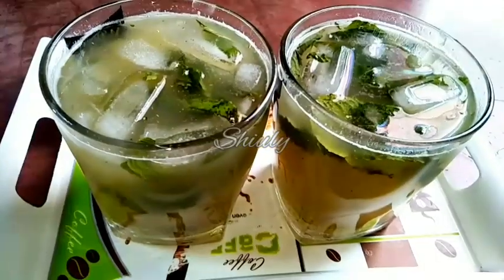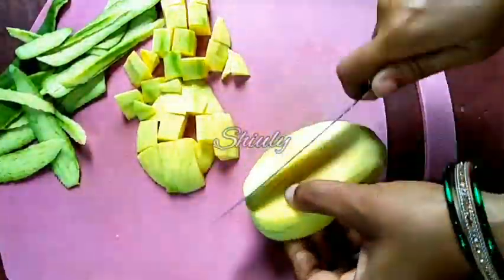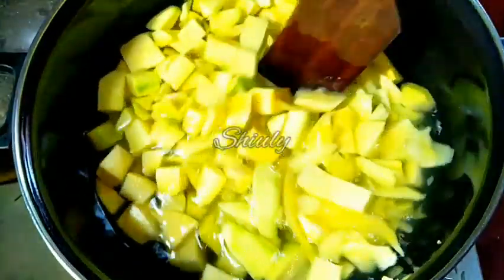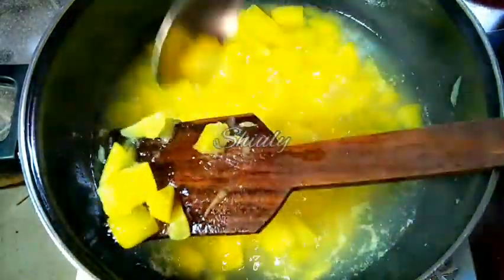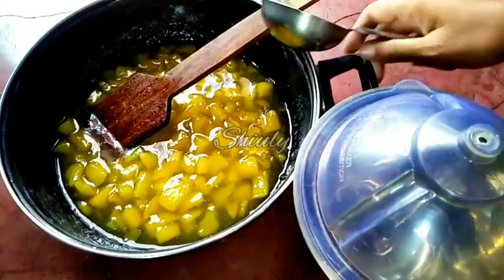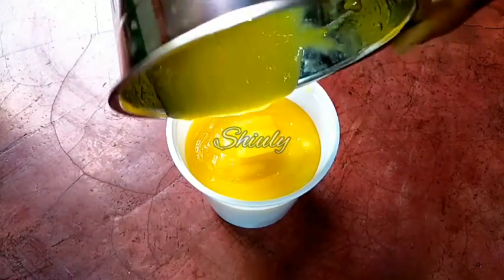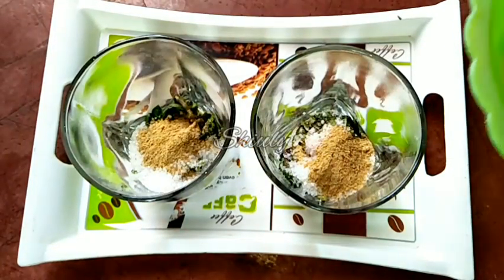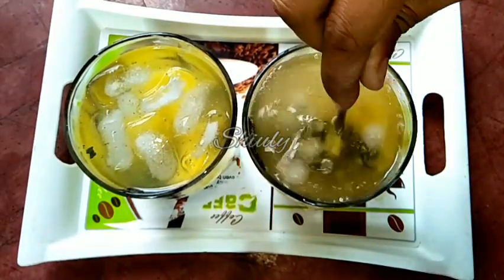Green Mango Mocktail / Nectar Recipe | Aam Panna / Panha in English | Shiuly